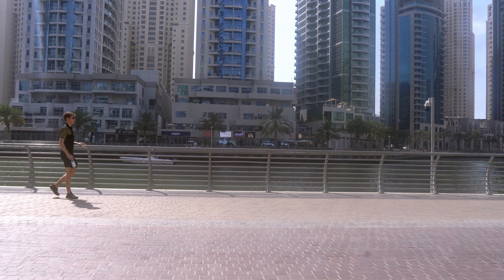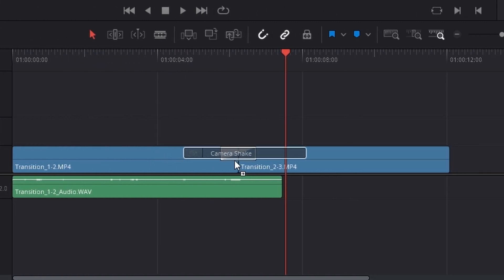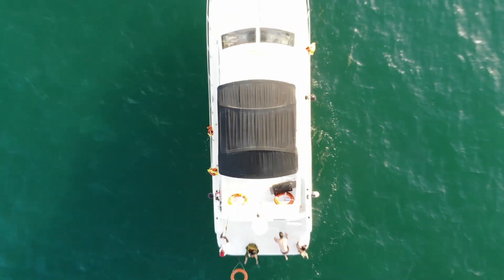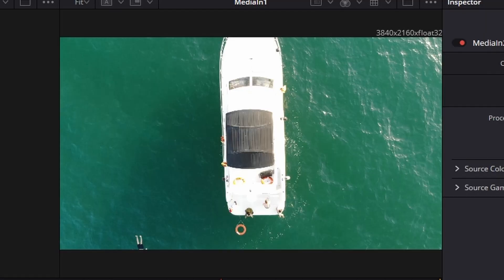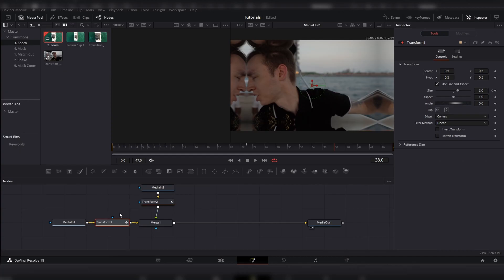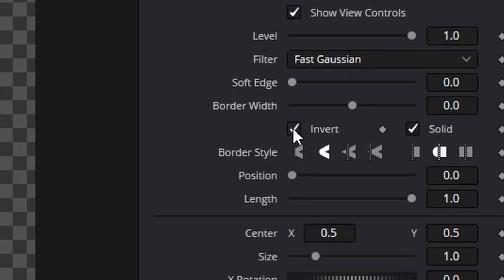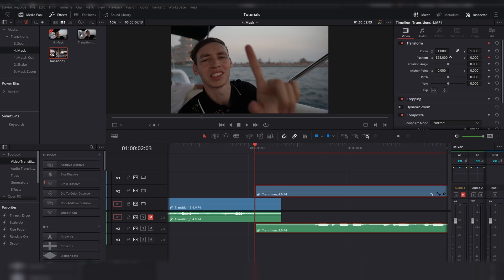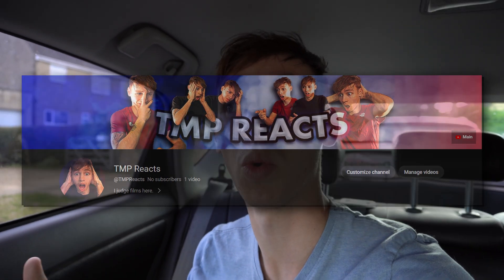5 EASY Transitions In Davinci Resolve! FOR FREE!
New to Davinci or wanting to improve your content? Maybe I can help. In this video, I go over some of the most impactful, yet easy, Transitions ANUKNE can do within Davinci Resolve 18. I go over the zoom transition, match cut, mask transition and a few more.

If You Have Any Questions Or Queries, Don't hesitate to Comment, or Get In Contact With Me on Instagram!